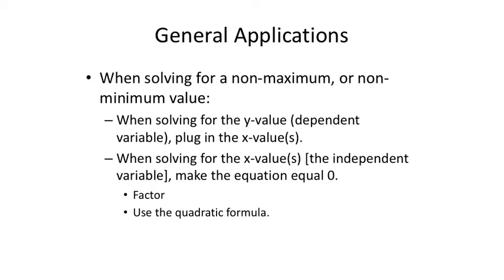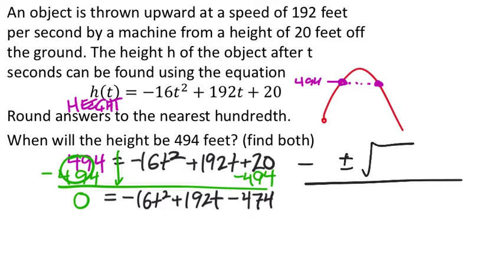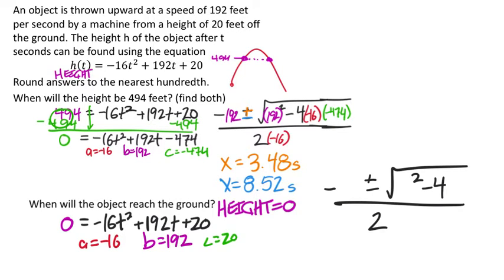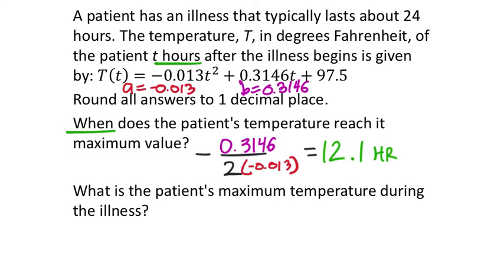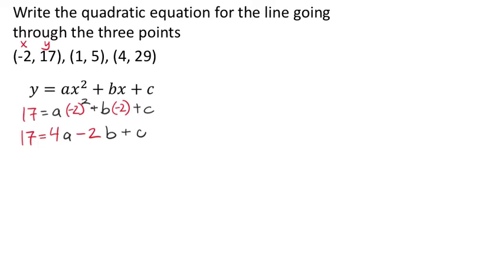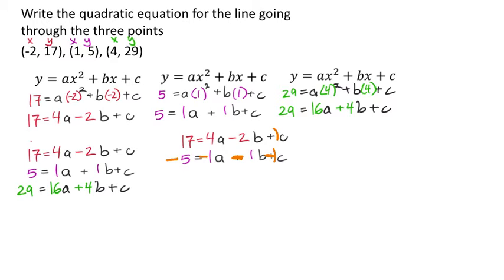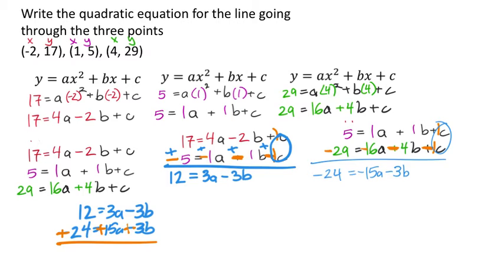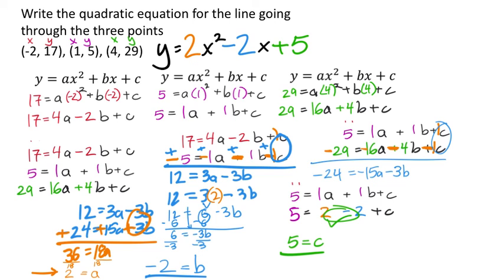Applications - Including Minimum and Maximum (MATH 1010 Unit 7 Lesson 7)